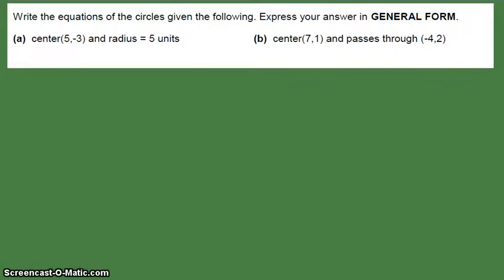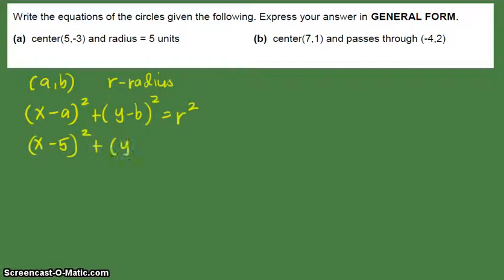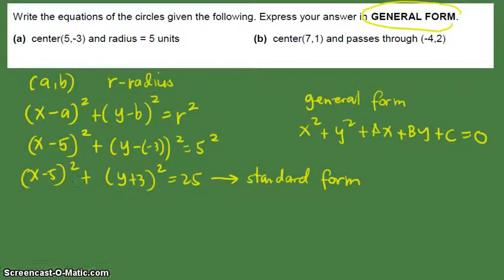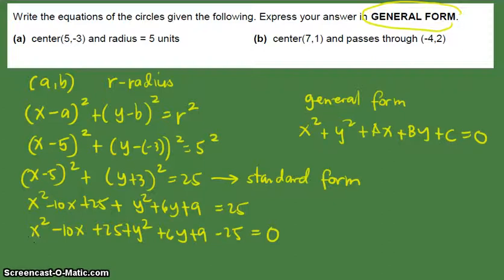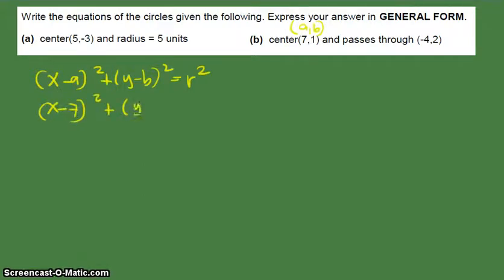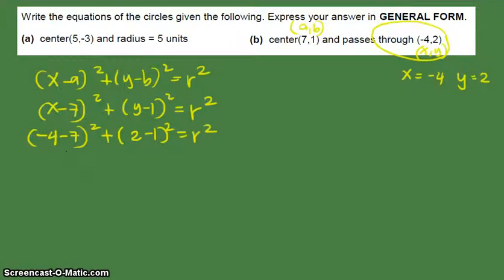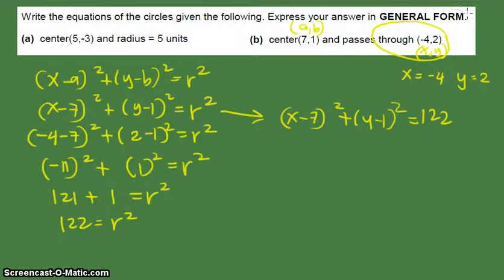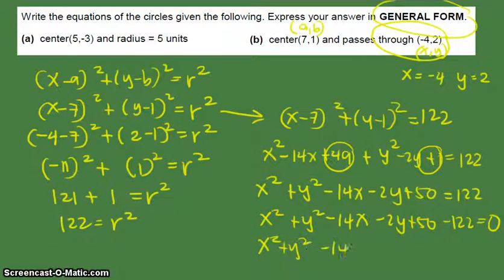Finding the Equation of a Circle